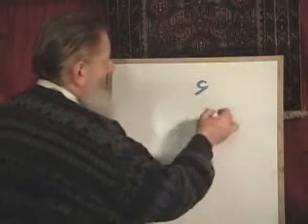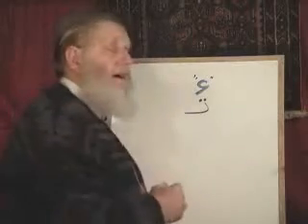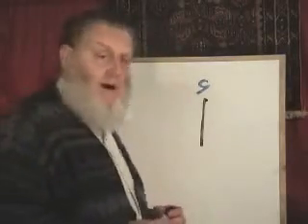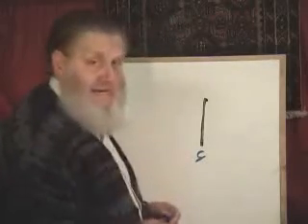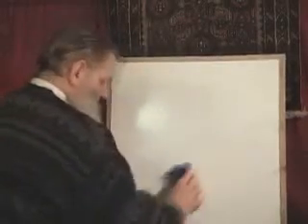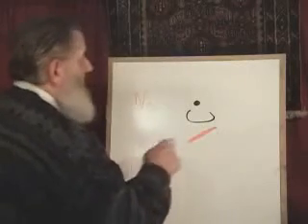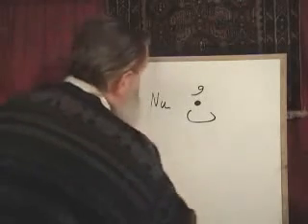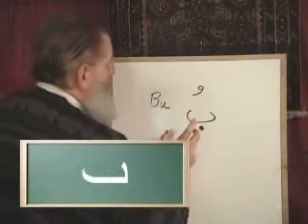Learn Arabic By Sheikh Yusuf Estes 6-8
Learn Arabic in English  By Sheikh Yusuf Estes.

To Get Complete Series Visit:-